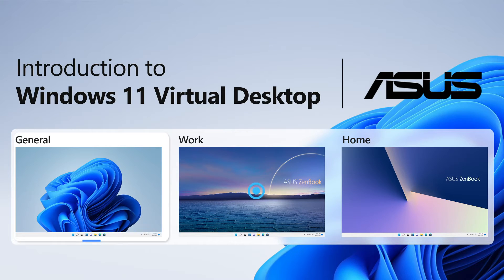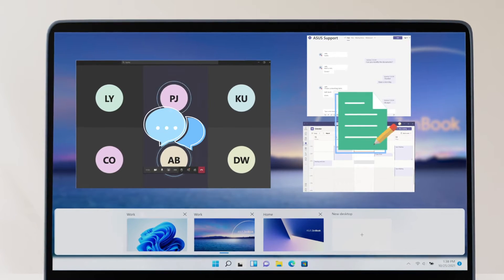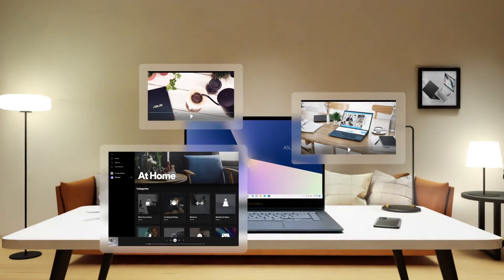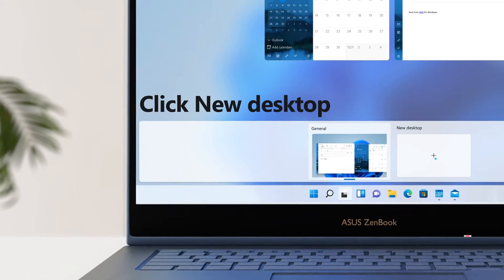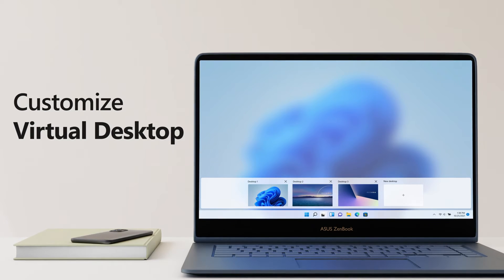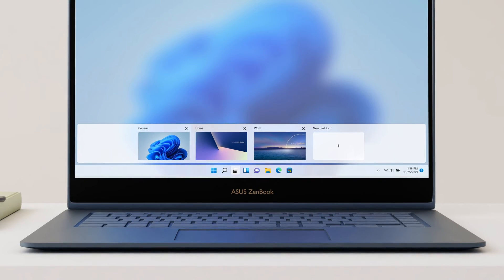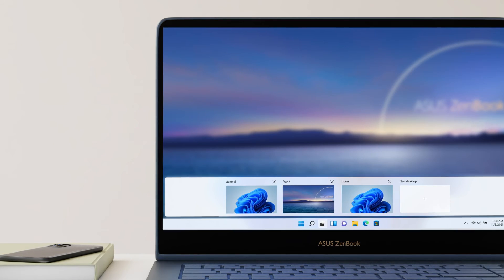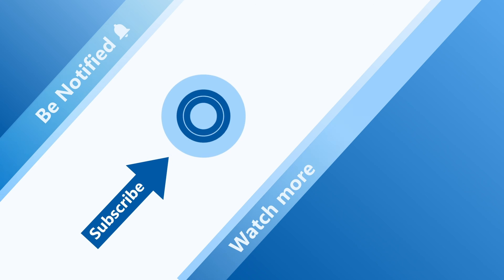Introduction to Windows 11 Virtual Desktop | ASUS SUPPORT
Still thinking about how to organize and switch your applications from work requirement to entertainment and home use?
In Windows11 with Virtual Desktop you can easily and quickly switch to different workspaces you need for better multitasking.
Come with ASUS Support to know how to best use of Windows 11 with Virtual Desktop on ASUS laptops .